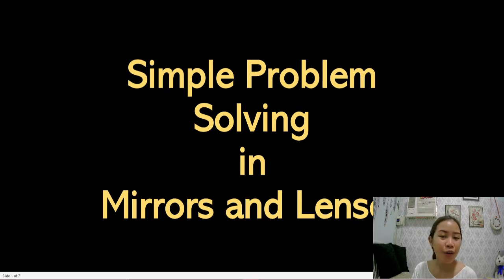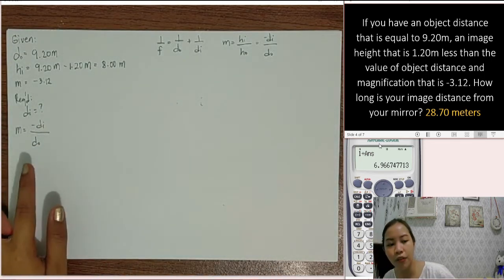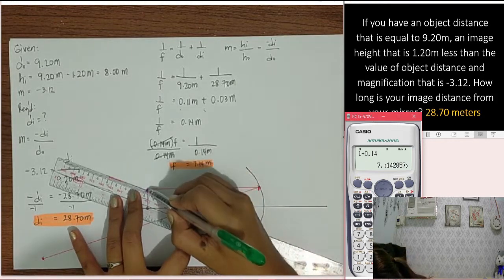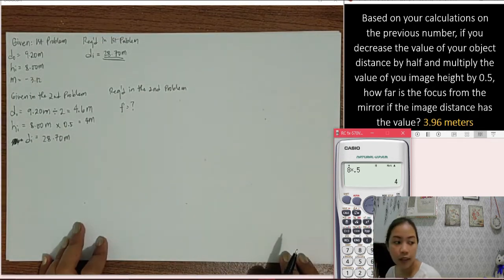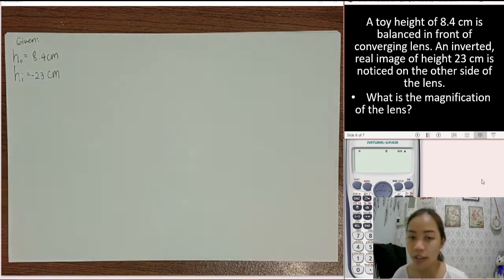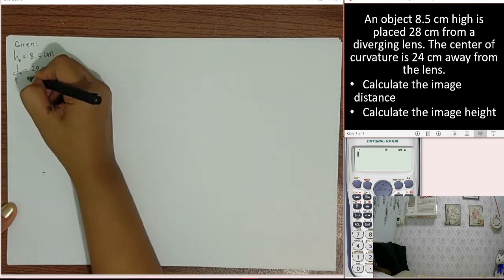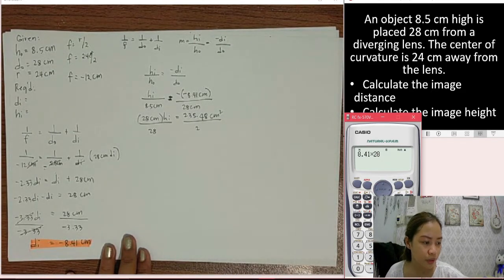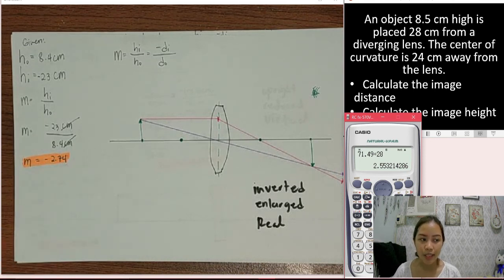Sample Problems In Mirrors and Lenses